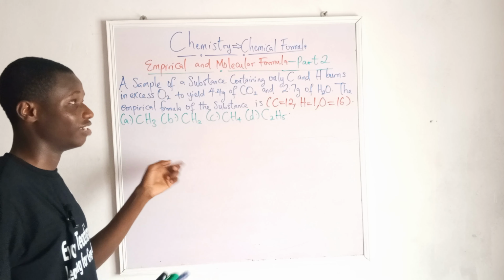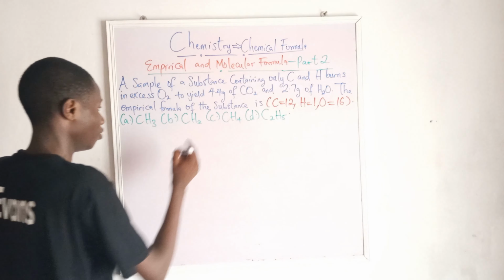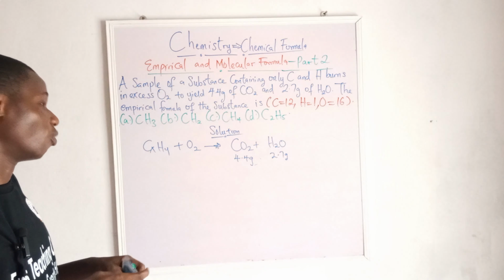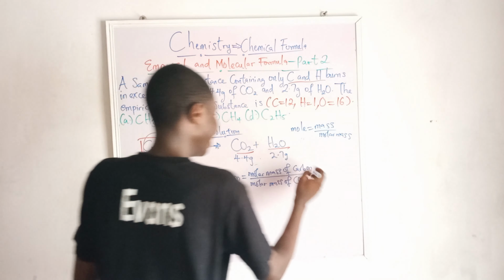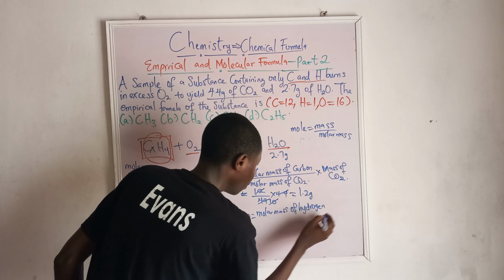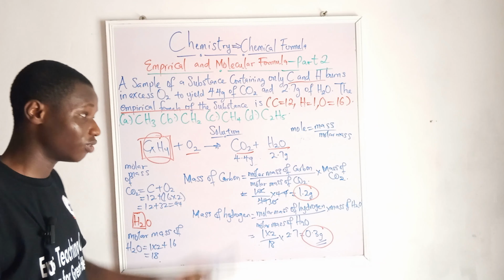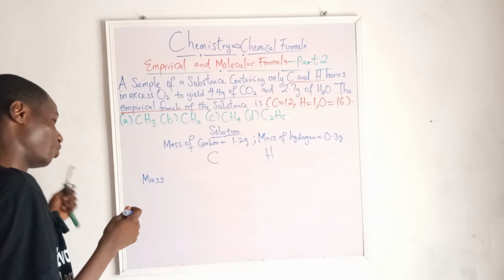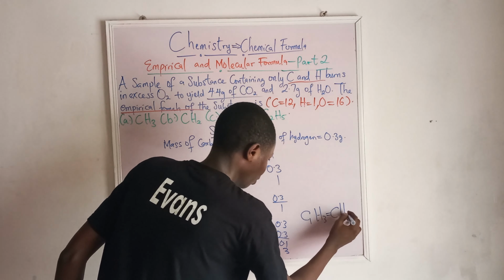Empirical Formula and Molecular Formula Part 2